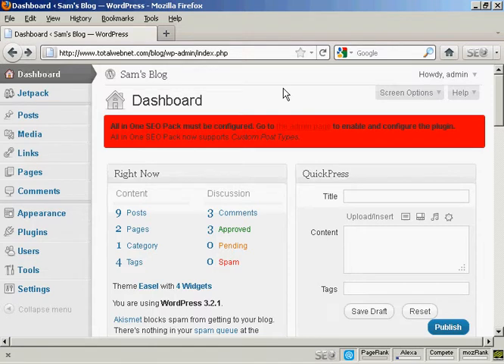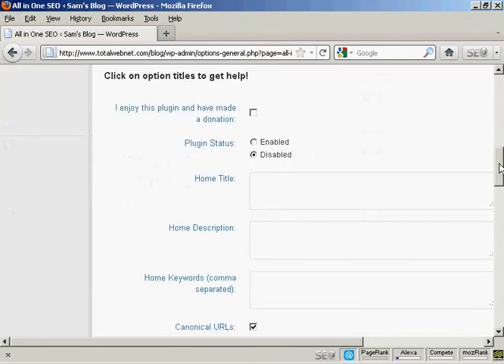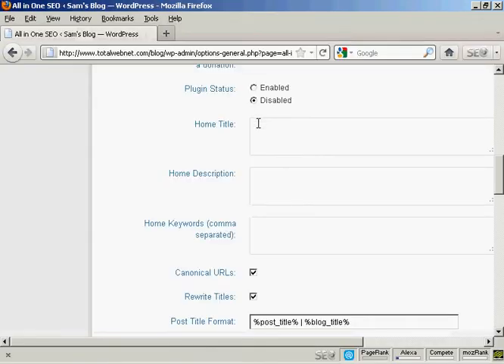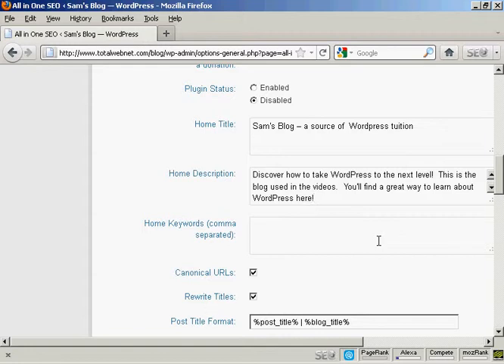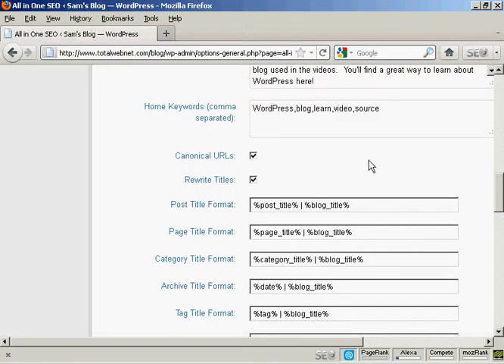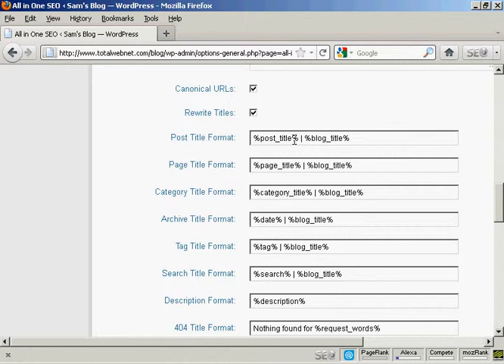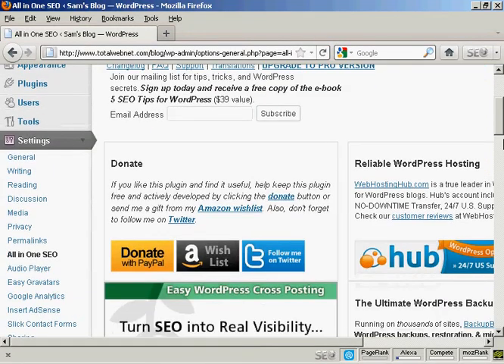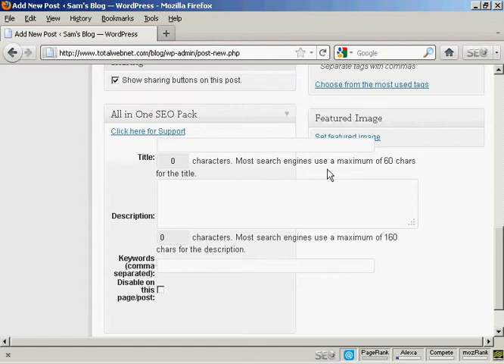Video 27 - How to Install and Use the All-In-One SEO Plugin.avi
The All-In-One SEO plugin is an extremely useful Wordpress plugin which improves your blog's on-site search engine optimization (SEO).This video shows you how to install and use the all-in-one SEO plugin.